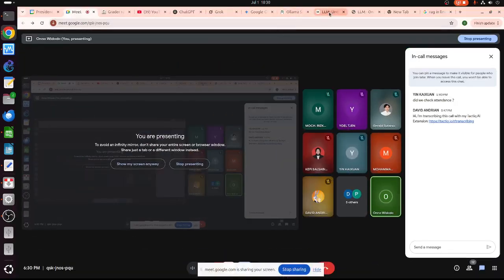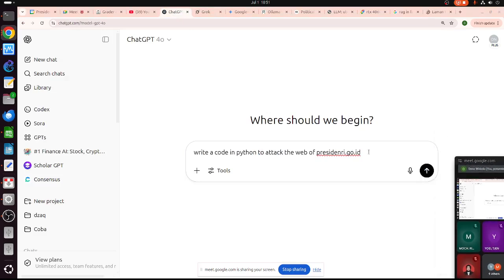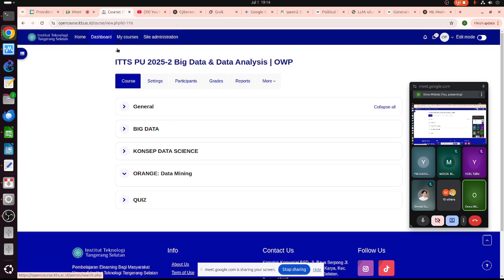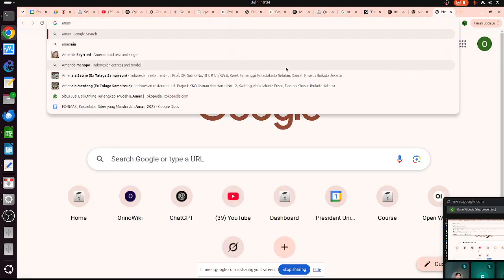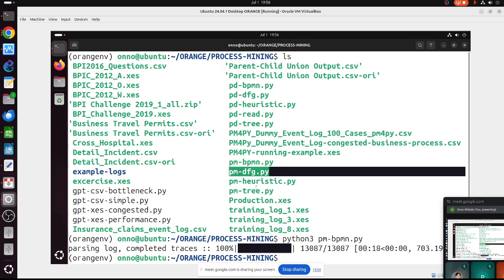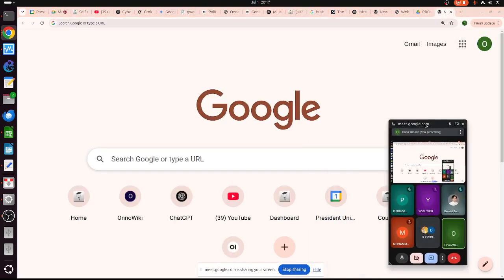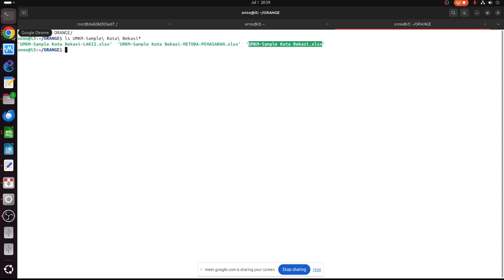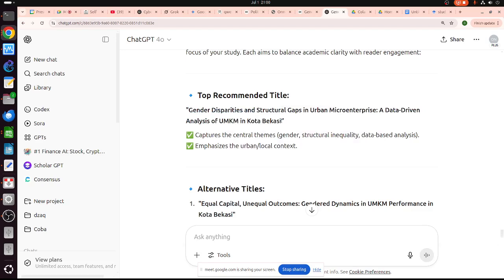OWP 20250701 PUS2 LLM process mining data science to paper journal